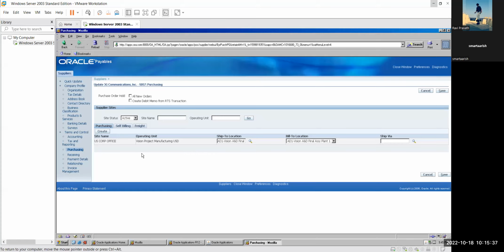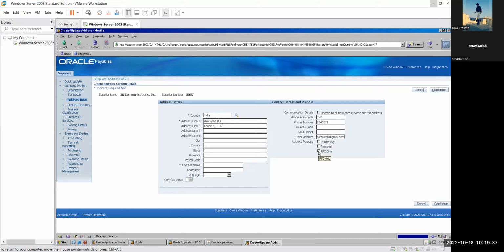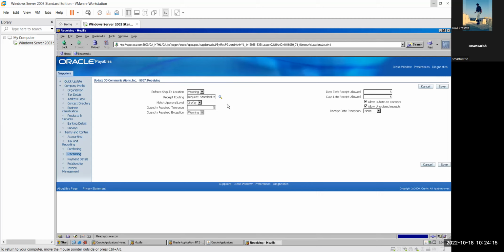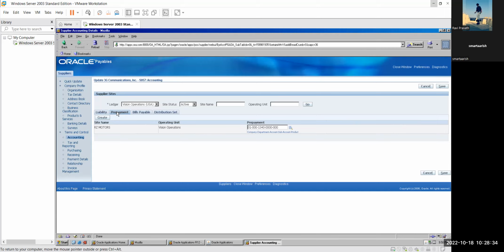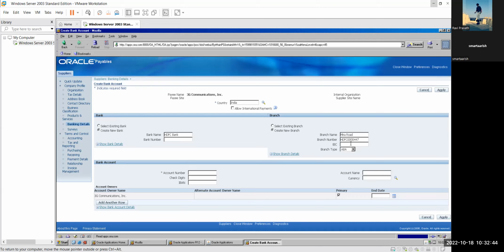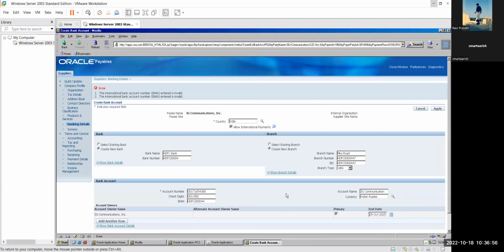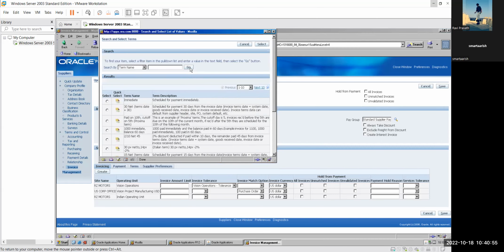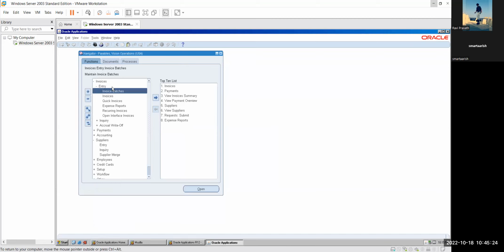Oracle Functional Tutorials - Financials - Oracle R12 supplier creation2